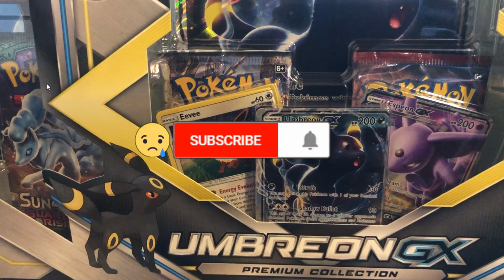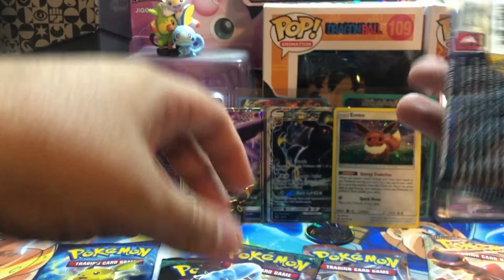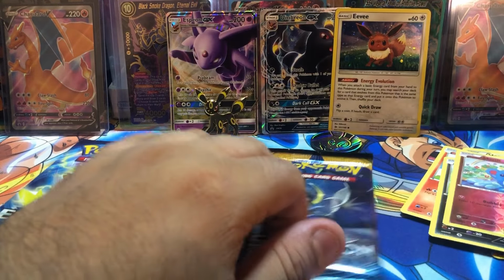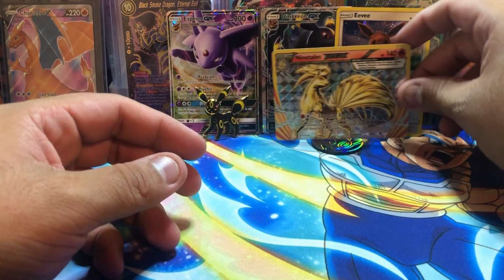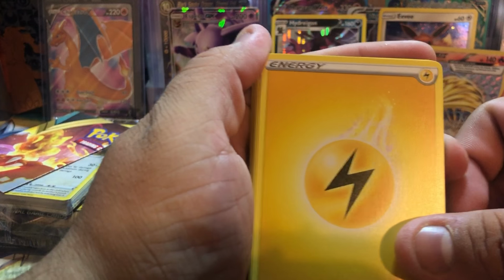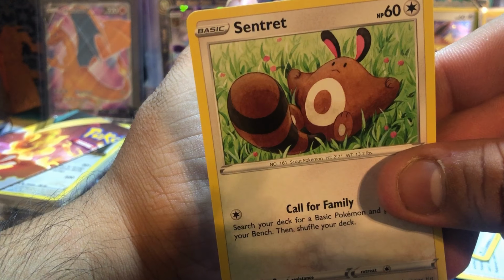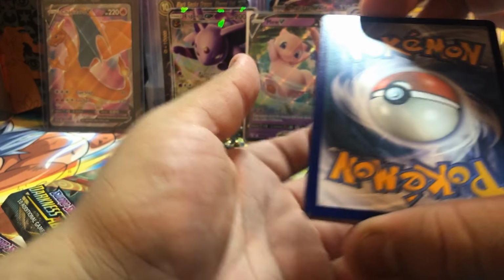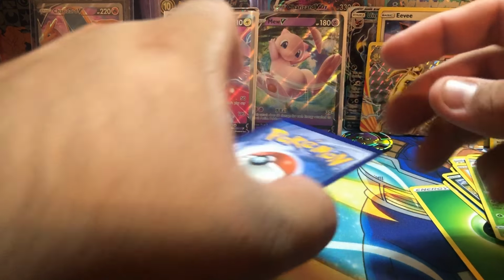Pokemon Trading Card Game! Umbreon GX box Opening! And Darkness Ablaze!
Here's a MOnday upload cz It's been a week! lol
Also follow our Facebook and Instagram for more content